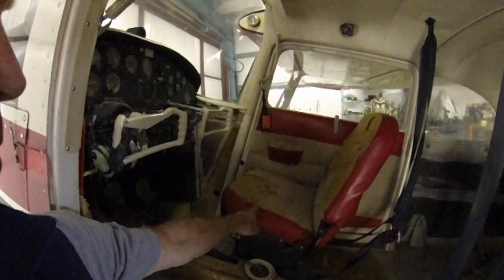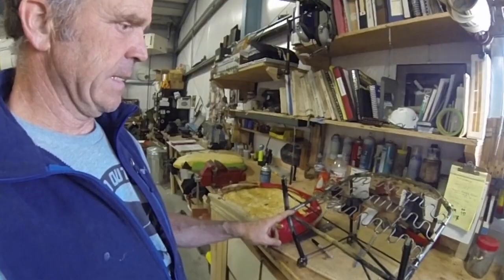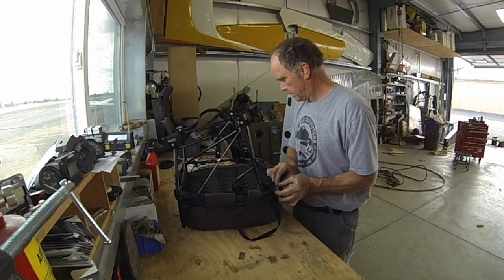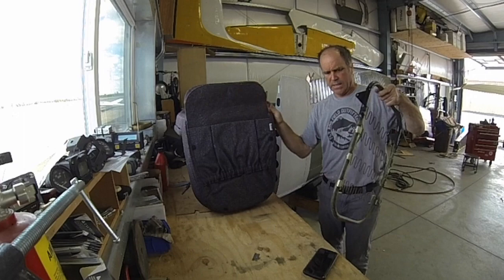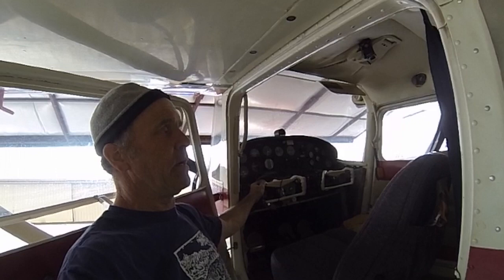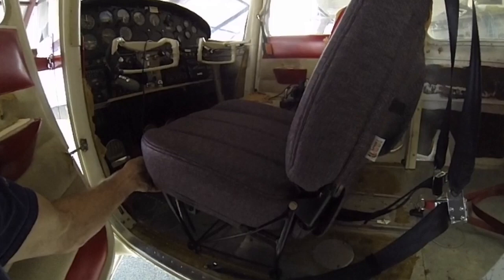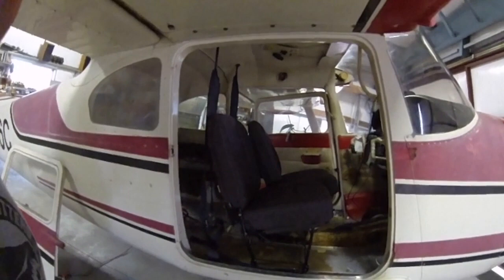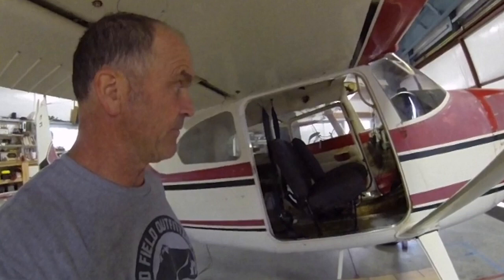Cessna 180 Sport Aircraft Seats Installation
This video is about My 1955 Cessna 180 and installation of Sport Aircraft seats cushions on my pilot and co-pilot seats. After inspecting and painting my seat frames the installation of the cushions is quite easy. One decision you will need to make is weather or not you keep the original springs. The springs can be removed quite easily and when you have them removed you just add the fabric replacement, this saves a little weight and your cushion will not sit as high. I left the springs but covered them with the supplied fabric to help protect the seat from having the spring wear into the fabric. After installation of the cousins I noticed I sit higher which allows me to see over the dash better when taxing.